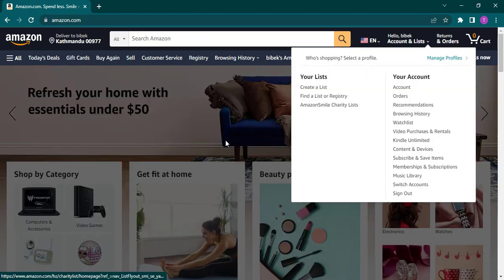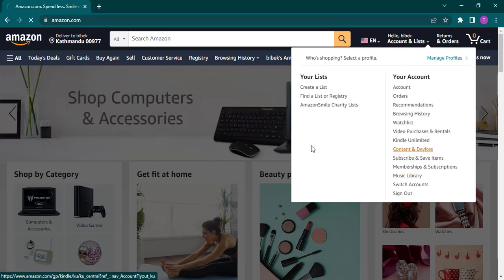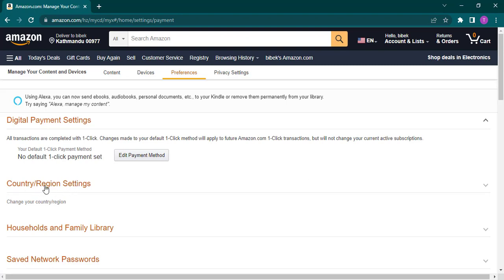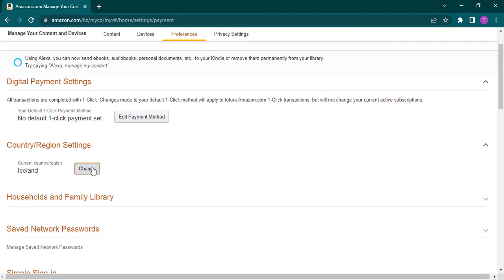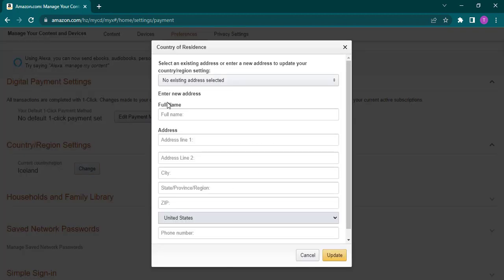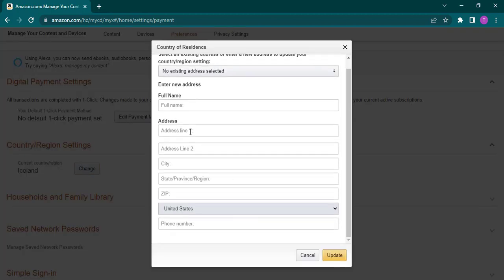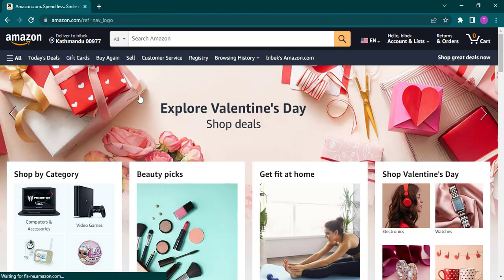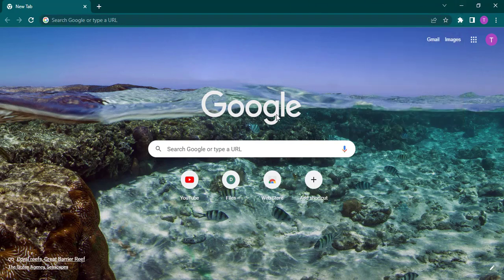How To Change Language On Amazon Prime Video - 2023 (Full Tutorial)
Learn how to change your location and get more out of amazon prime. Here's how to change your amazon prime location.

Are you tired of being restricted from accessing your favorite Amazon Prime content because of your location? In this video, we'll show you how to change your location on Amazon Prime and start enjoying all the benefits of your membership from anywhere in the world. Whether you're traveling abroad or just want to access content from a different region, we'll guide you through the process step-by-step. So sit back, relax, and let's get started!